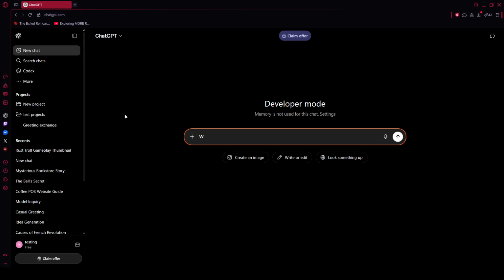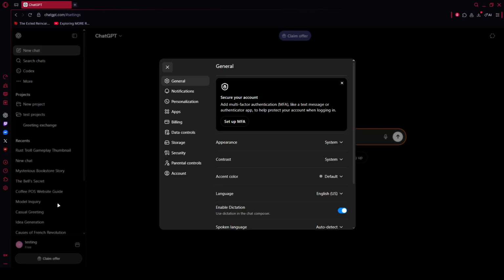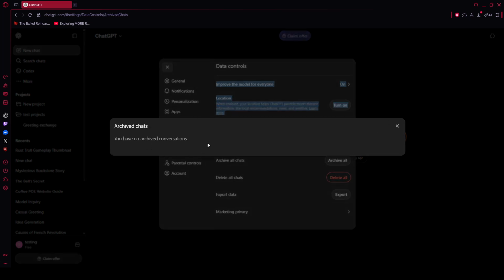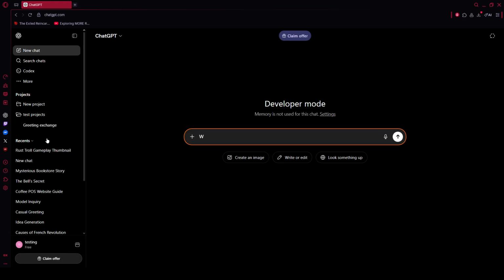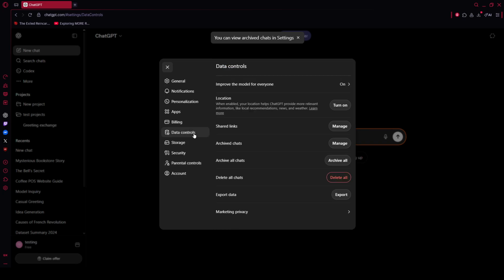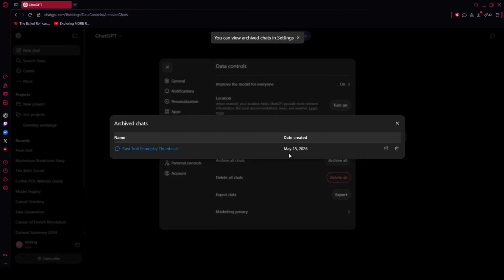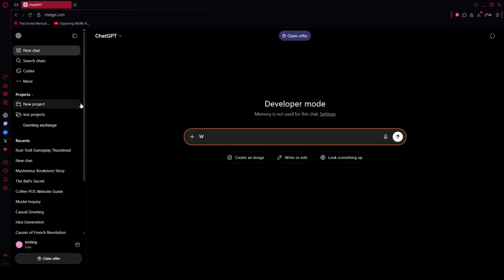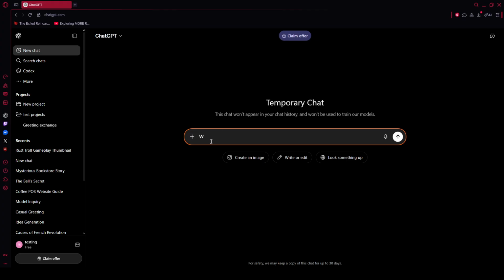How To Recover Deleted Chats In ChatGPT [2026 Full Guide]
In today's video we cover How To Recover Deleted Chats In ChatGPT [2026 Full Guide]